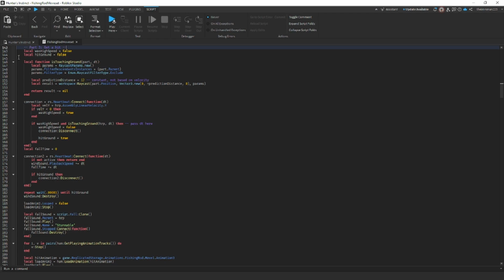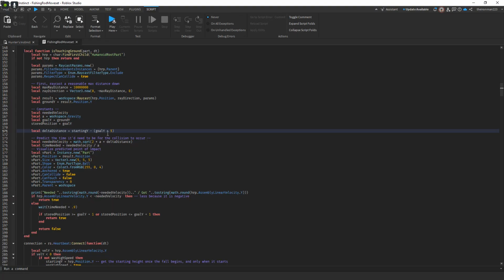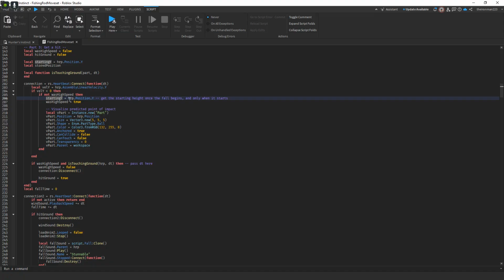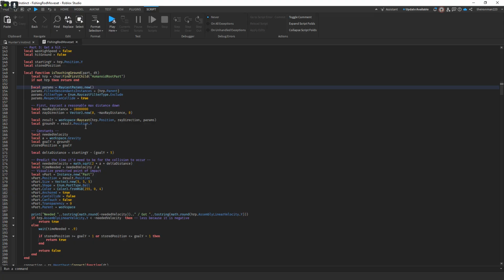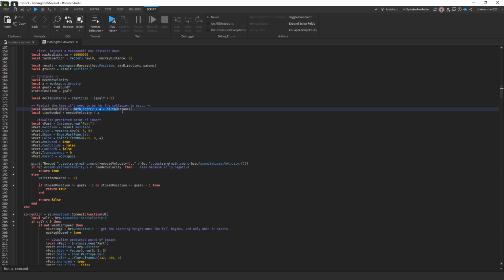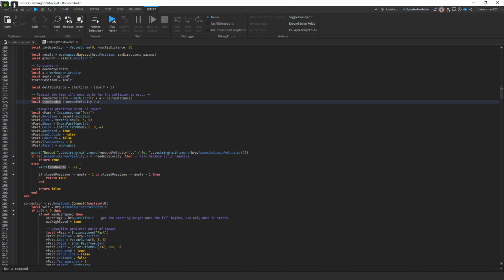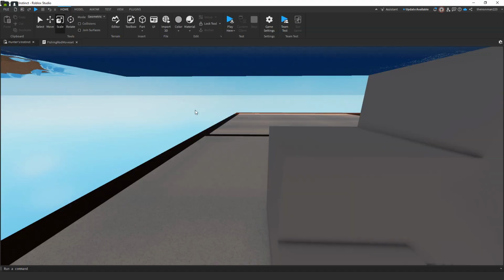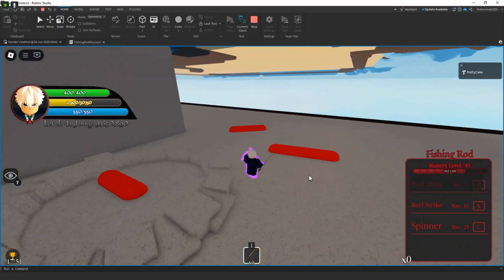Better Way to Detect The Ground in Roblox!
How to calculate an object hitting the ground even better!

Script from the vid:
local wasHighSpeed = false
 local hitGround = false

 local startingY = hrp.Position.Y
 local storedPosition

 local function isTouchingGround(part, dt)
  local hrp = char:FindFirstChild("HumanoidRootPart")
  if not hrp then return end

  local params = RaycastParams.new()
  params.FilterDescendantsInstances = {hrp.Parent}
  params.FilterType = Enum.RaycastFilterType.Exclude
  params.RespectCanCollide = true

  -- First, raycast a reasonable max distance down
  local maxRayDistance = 10000000
  local rayDirection = Vector3.new(0, -maxRayDistance, 0)

  local result = workspace:Raycast(hrp.Position, rayDirection, params)
  local groundY = result.Position.Y

  -- Constants --
  local neededVelocity
  local a = workspace.Gravity
  local goalY = groundY
  storedPosition = goalY

  local deltaDistance = startingY - (goalY + 5)

  -- Predict the time it'd need to be for the collision to occur --
  local neededVelocity = math.sqrt(2 * a * deltaDistance)
  local timeNeeded = neededVelocity / a

  -- Visualize predicted point of impact
  local vPart = Instance.new("Part")
  vPart.Position = result.Position
  vPart.Size = Vector3.new(5, 5, 5)
  vPart.Shape = Enum.PartType.Ball
  vPart.Color = Color3.fromRGB(255, 0, 4)
  vPart.Anchored = true
  vPart.CanCollide = false
  vPart.CanTouch = false
  vPart.Transparency = 0
  vPart.Parent = workspace

  print("Needed "..tostring(math.round(-neededVelocity)).." / Got "..tostring(math.round(hrp.AssemblyLinearVelocity.Y)))
  if hrp.AssemblyLinearVelocity.Y less than -neededVelocity  then -- less because it is negative
   return true
  else
   wait(timeNeeded * .85)

   if storedPosition greater than = goalY + 1 or storedPosition less than= goalY + 1 then
    return true
   end

   return false
  end
 end

 connection = rs.Heartbeat:Connect(function(dt)
  local velY = hrp.AssemblyLinearVelocity.Y
  if velY less than 0 then
   if not wasHighSpeed then
    startingY = hrp.Position.Y -- get the starting height once the fall begins, and only when it starts
    wasHighSpeed = true

    local vPart = Instance.new("Part")
    vPart.Position = hrp.Position
    vPart.Shape = Enum.PartType.Ball
    vPart.Color = Color3.fromRGB(132, 255, 0)
    vPart.Anchored = true
    vPart.CanCollide = false
    vPart.CanTouch = false
    vPart.Transparency = 0
    vPart.Parent = workspace
   end

  end

  if wasHighSpeed and isTouchingGround(hrp, dt) then -- pass dt here
   wasHighSpeed = false
   connection:Disconnect()

   hitGround = true
  end
 end)
 local fallTime = 0

 connection2 = rs.Heartbeat:Connect(function(dt)
  if not active then return end
  windSound.PlaybackSpeed += dt
  fallTime += dt

  if hitGround then
   connection2:Disconnect()
  end
 end)